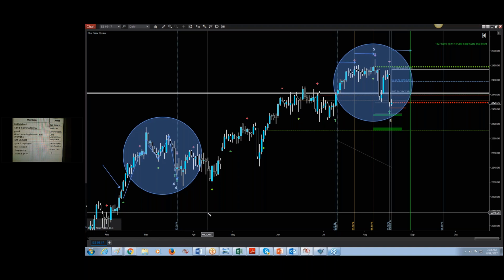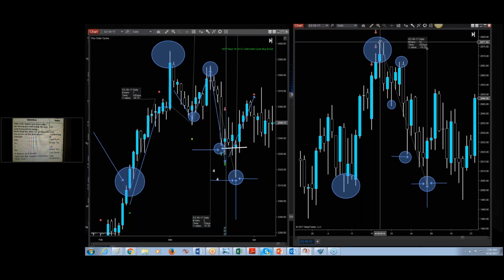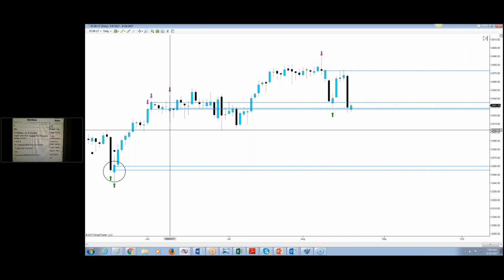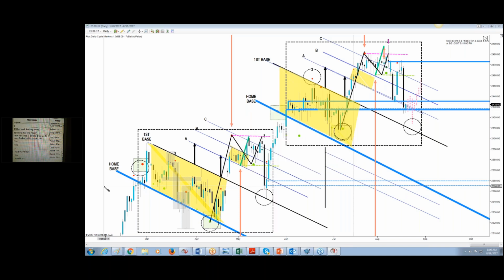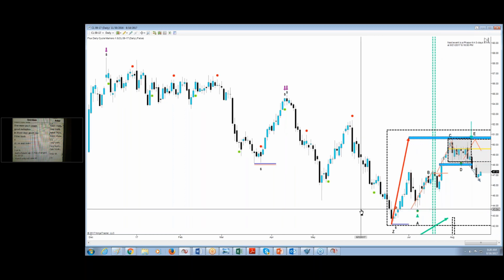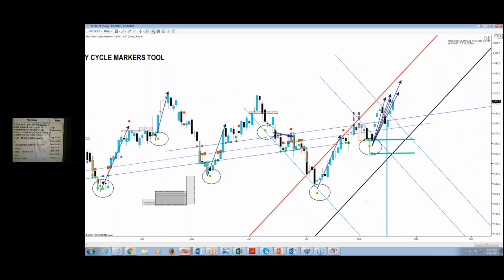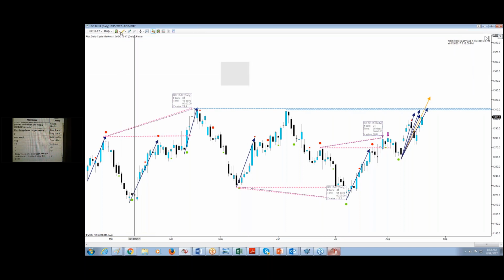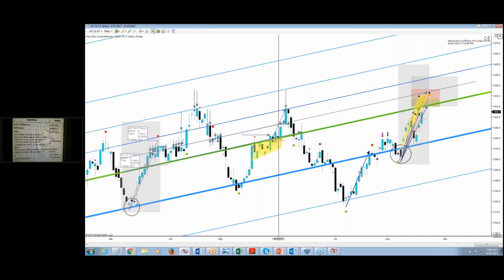Predictive Analysis for Emini S&P/Gold Futures 8-21+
In this video, we'll go through our analyses for the Emini S&P and Gold Futures charts, using patterns that appear in the historical data. Think of them perhaps as "play books", with plays that the banks run again and again, with some minor variations.